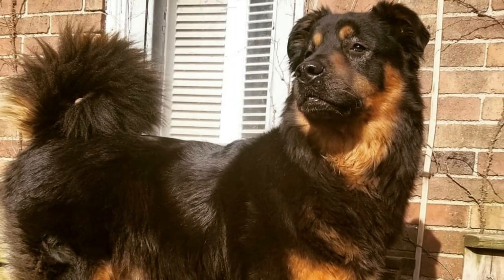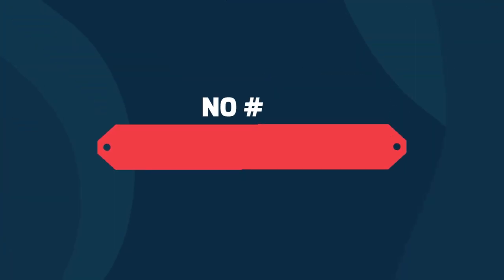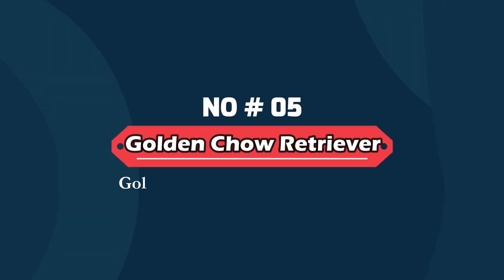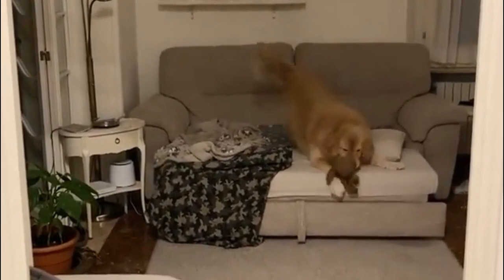Top 10 Gorgeous Chow Chow Mix Breed Dogs | Chow Chow Cross Breeds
We will remove your content with in 24 hours